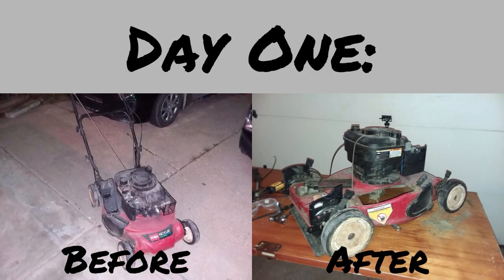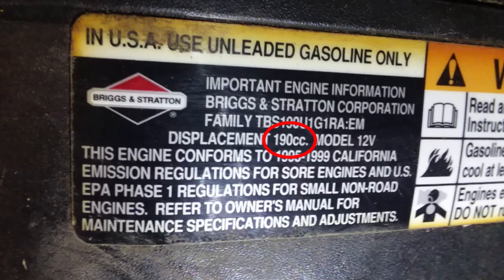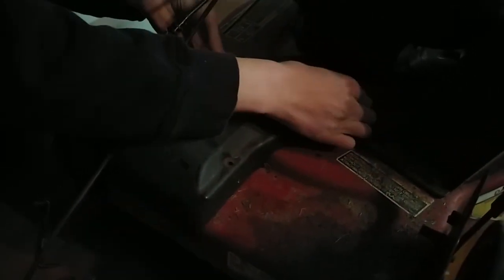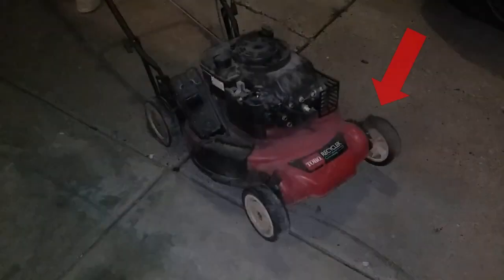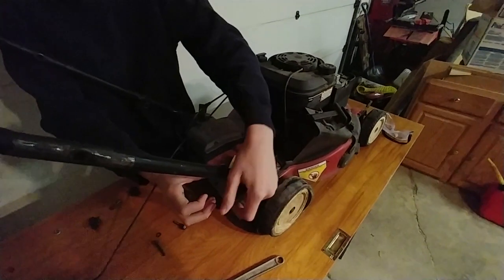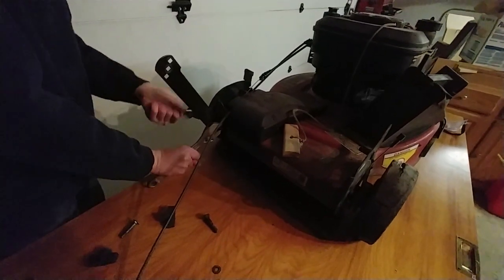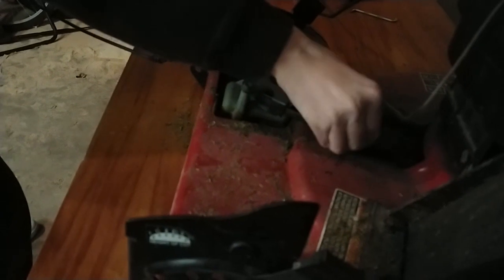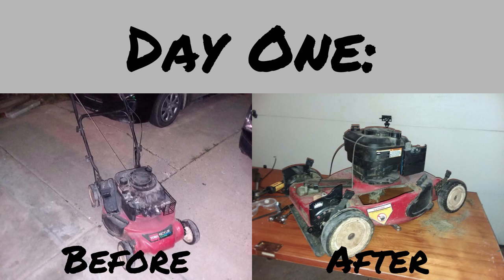Budget Go Kart Build: Day 1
Hey guys! Today I'm going to start my newest project: a budget go kart with a lawn mower engine. Today, I started to take apart the lawn mower that I'm harvesting the engine from, to see if it's actually feasible.